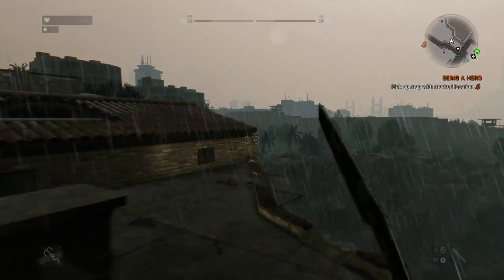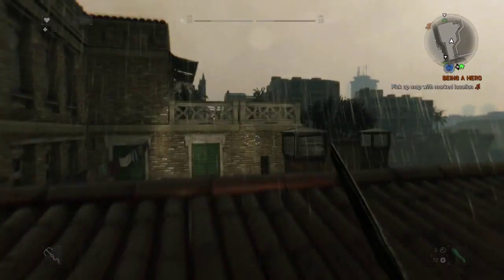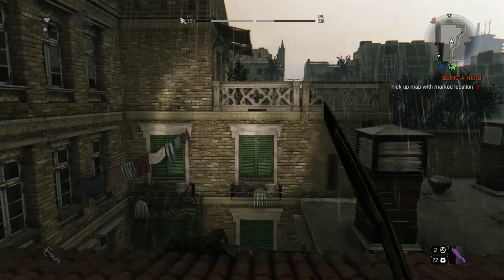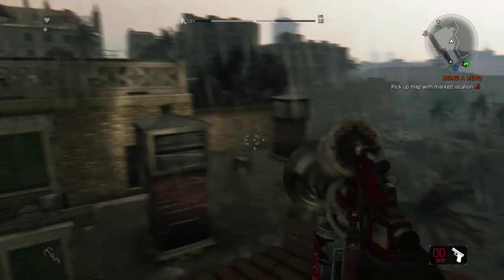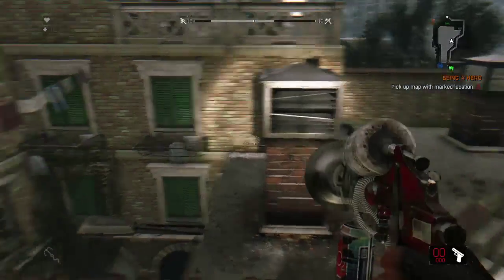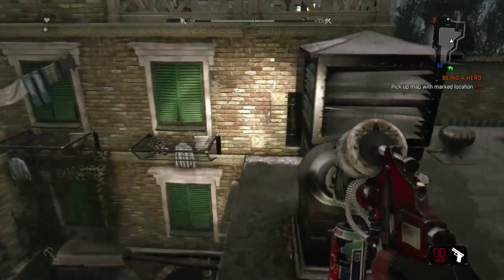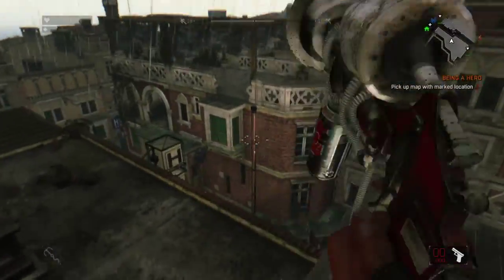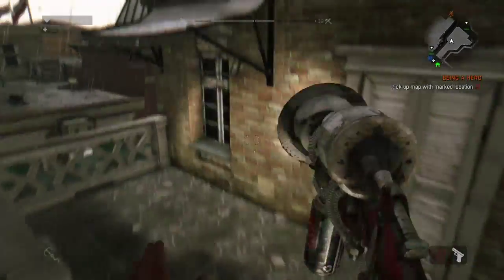Dying Light best weapon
Gadoid gun